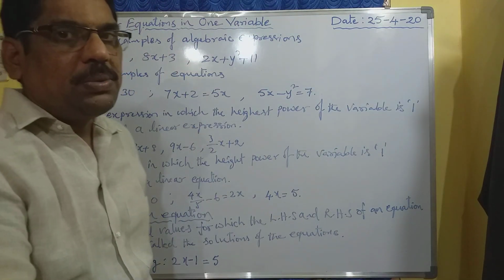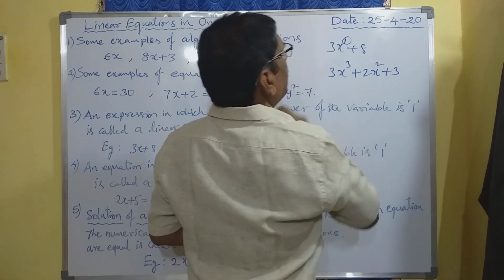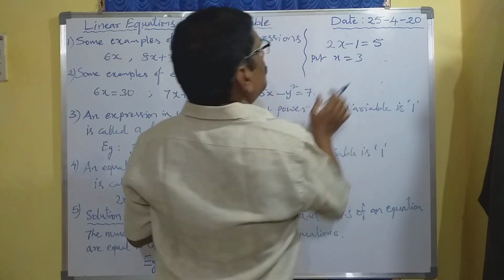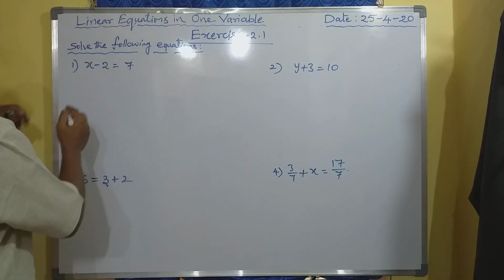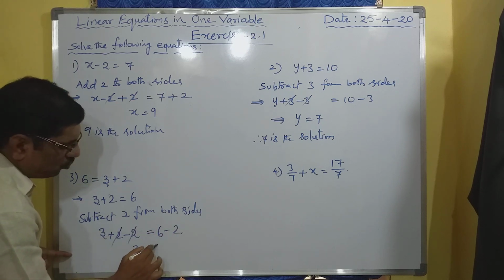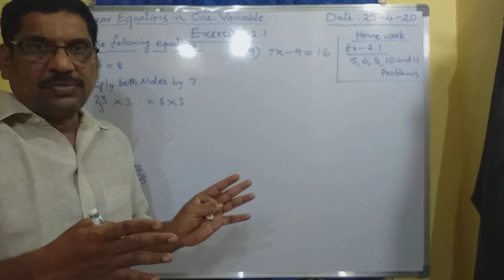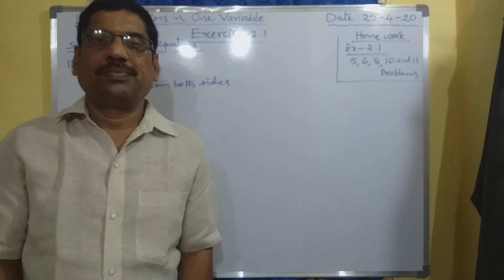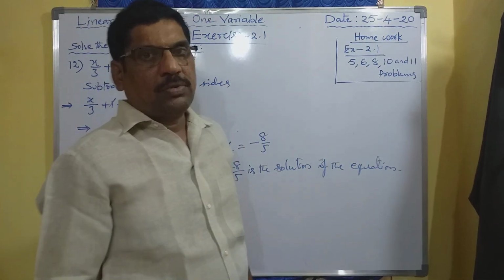Ravindra GFSI G 8 Linear equations in one variable part 1